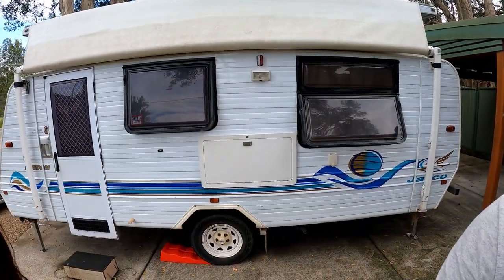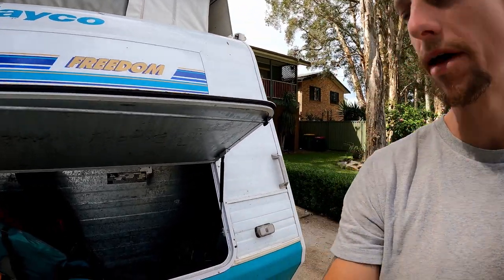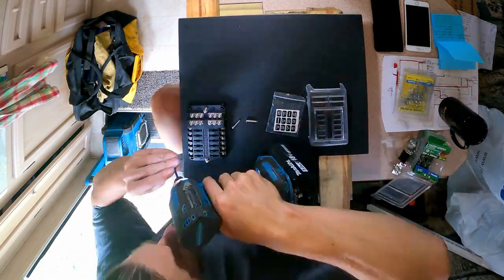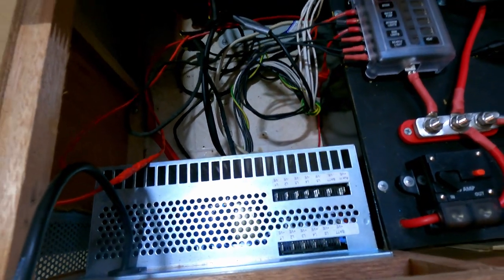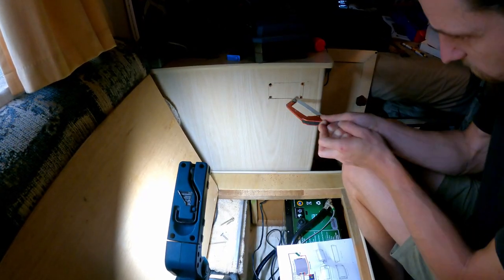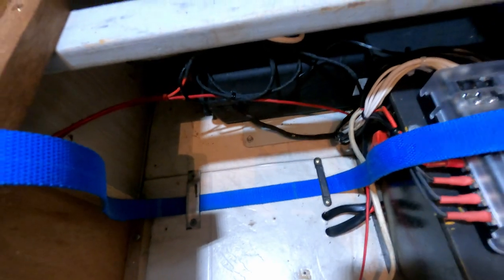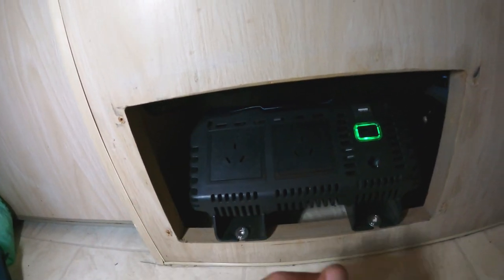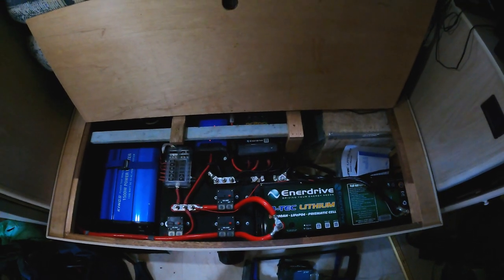DIY 12v off the grid conversion in a caravan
I converted the 12v system in my Jayco Freedom pop-top into an off the grid setup to suit my needs. This whole setup fits underneath the small bench where the outdated setec unit is which I replaced with more efficient components and a single fusebox.  I believe anyone can achieve this and save thousands $$ in installation costs by doing sufficient research into how 12v systems work and which components will suit your needs.

The components in my setup:
Enerdrive 200ah B-Tech Lithium battery
Enerdrive Dc2DC charger
Victron smart blue Ac charger
2 x 180W Enerdive monocrystaline solar panels
Kings 1500w inverter
Jaycar shunt with battery monitor